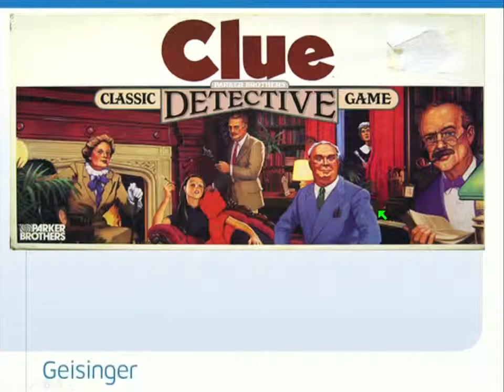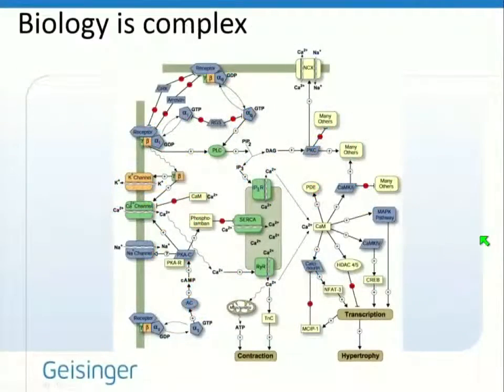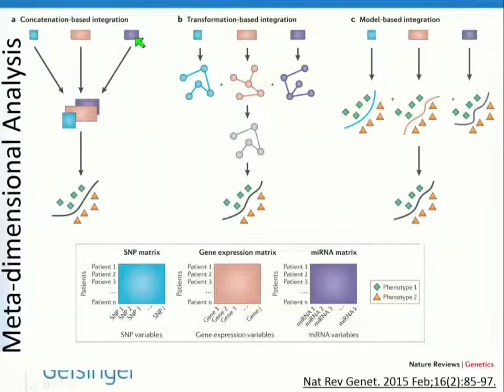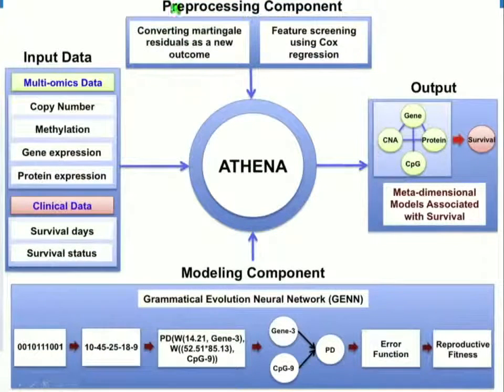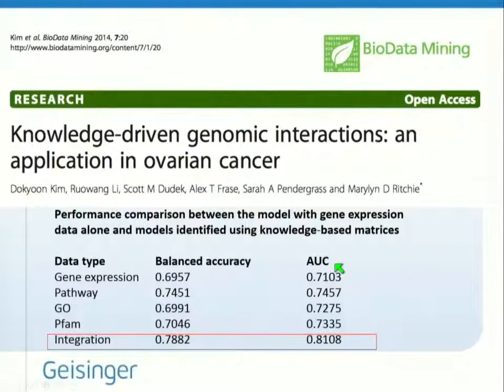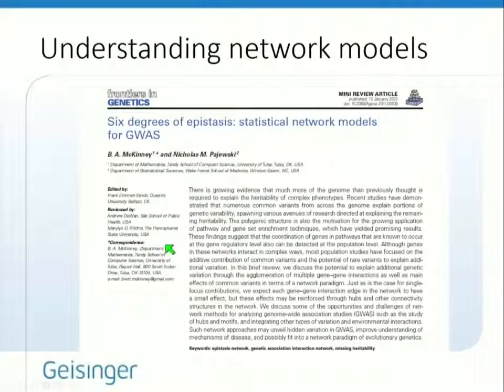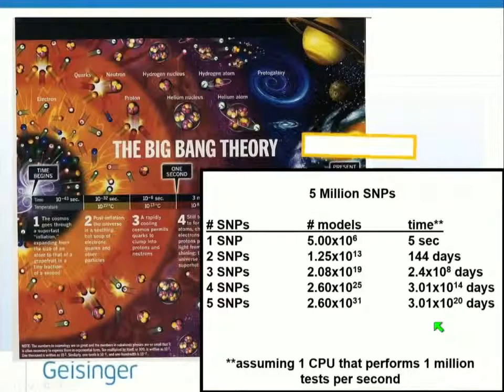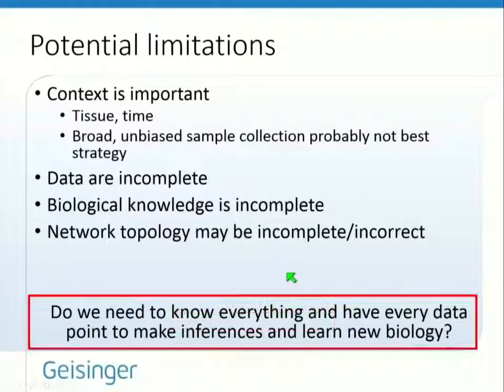Scientist Stories: Marylyn Ritchie, Integrating Genomics Data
Marylyn D. Ritchie is the Edward Rose, MD and Elizabeth Kirk Rose, MD Professor of Genetics and Director of the Institute for Biomedical Informatics at the University of Pennsylvania School of Medicine. She is also Co-Director of the Penn Medicine BioBank and Vice President of Research Informatics in the University of Pennsylvania Health System. Dr. Ritchie is an expert in translational bioinformatics, with a focus on developing, applying, and disseminating algorithms, methods, and tools integrating electronic health records (EHR) with genomics. Dr. Ritchie has over 20 years of experience in translational bioinformatics and has authored over 400 publications. Dr. Ritchie was appointed as a Fellow of the American College of Medical Informatics (ACMI) in 2020. Dr. Ritchie was elected as a member of the National Academy of Medicine in 2021; she is being recognized “for paradigm-changing research demonstrating the utility of electronic health records for identifying clinical diseases or phenotypes that can be integrated with genomic data from biobanks for genomic medicine discovery and implementation science.”

The mission of Dr. Ritchie’s lab is to improve our understanding of the underlying architecture of common, complex diseases. We develop and apply a breadth of translational bioinformatics approaches exploring the genome, the phenome, and the exposome. The approaches we take involve the development and application of new statistical, computational, machine learning, and AI methods with a focus on embracing complexity to uncover relationships between multi-omics data, clinical data (mostly from electronic health records), environmental exposures, and social determinants of health. These meta-dimensional approaches hold the promise of providing a more comprehensive view of genetic, genomic, and phenotypic information.

Dr. Ritchie is also interested in implementation of precision medicine into routine clinical care. Throughout her career, she has participated in research programs focused on the implementation of both pharmacogenomics and genomic medicine. Recent efforts are enriched in the concept of the Learning Health System, whereby they leverage the electronic health record linked biobank as a living laboratory to conduct research and then implement the findings to improve clinical care.